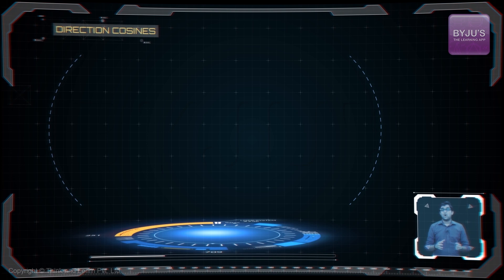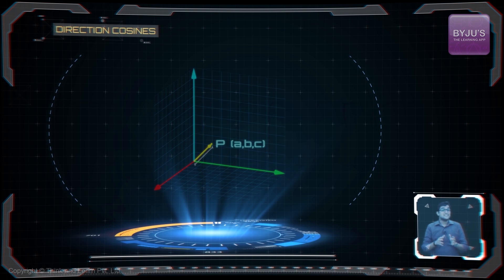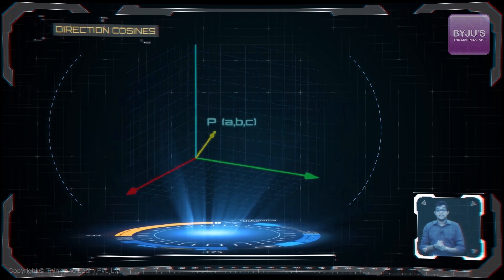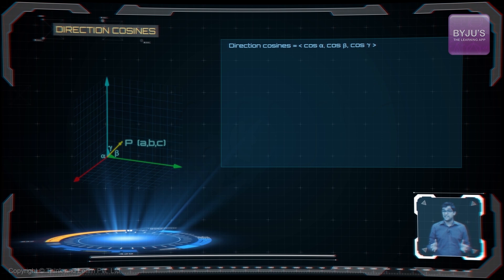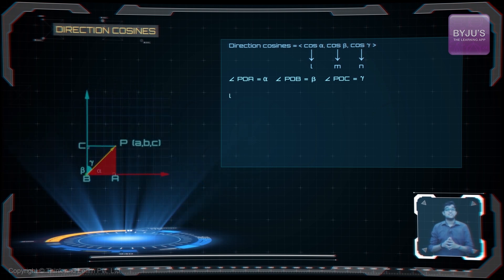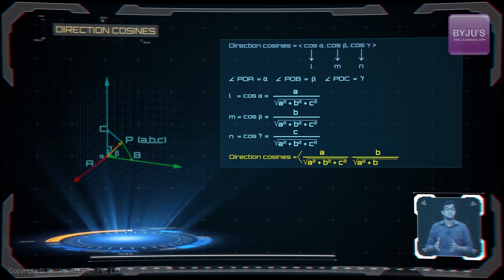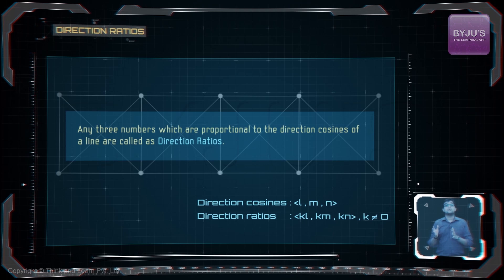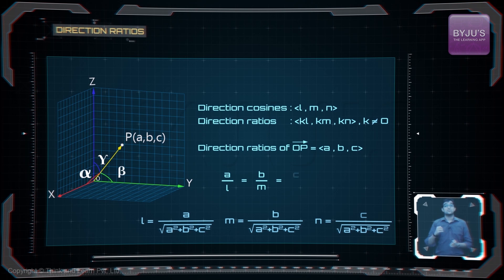Direction Cosines And Direction Ratios Of A Line in 3D Plane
In this video, what is direction cosines and direction ratios of a 3D line, are discussed. In simple terms, these systems are nothing but a way to represent the direction of a 3D vector. Understand the direction cosines of a line and its direction ratios with suitable examples given in this video.

Direction Cosines of a line/ vector in 3D Space:
Direction cosines or directional cosines of a vector are the cosines of the angles between that vector and the three coordinate axes. The direction cosines of a line are generally denoted by l, m, and n.  It should be noted that the sum of squares of the direction cosines of a line is equal to unity

Direction Ratios of a line/ vector in 3D Space:
Direction ratios of a vector or line can be defined as any numbers that are proportional to the direction cosines. Generally, directional ratios are denoted by a, b, and c.

Get more information about direction ratios and direction cosines of a vector or line by visiting

Have an idea or a suggestion for a new video? Or Want to clear any doubt from this video?